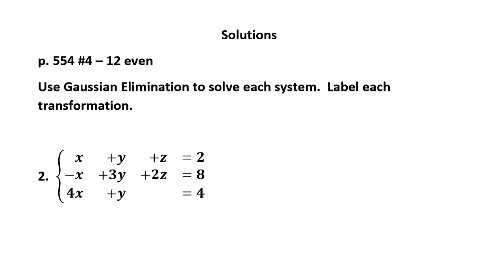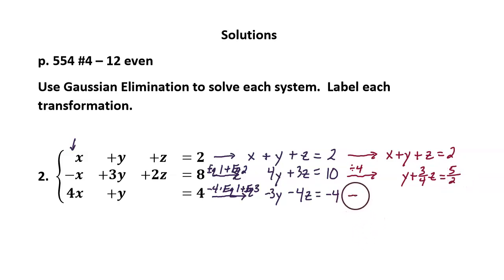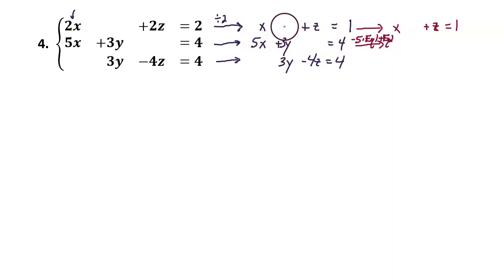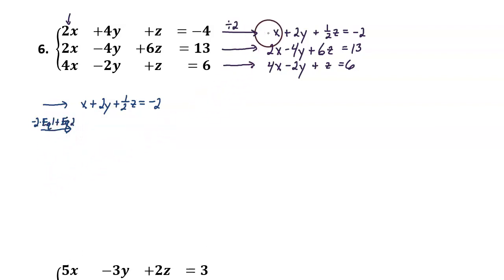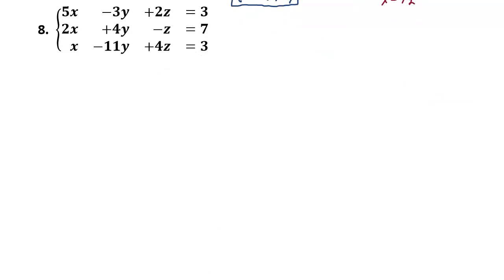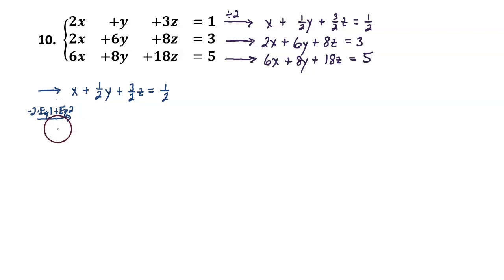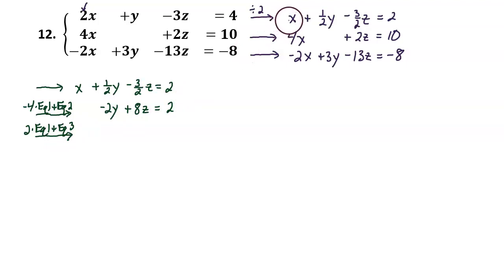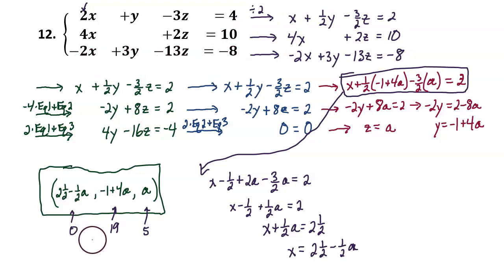Precalc p. 554 solutions